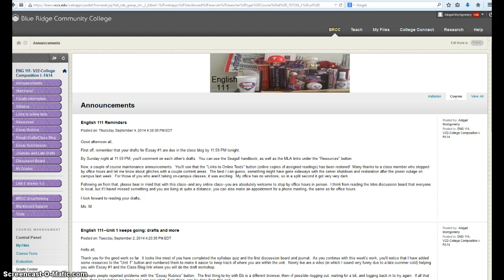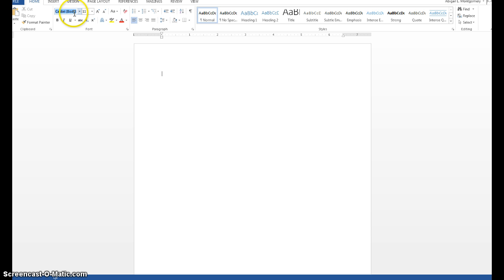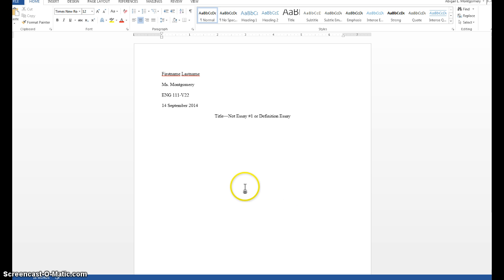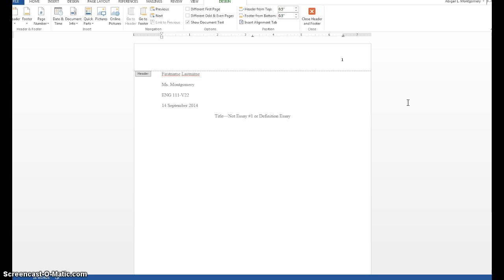ENG 111-V22 Draft Workshop 1 Response